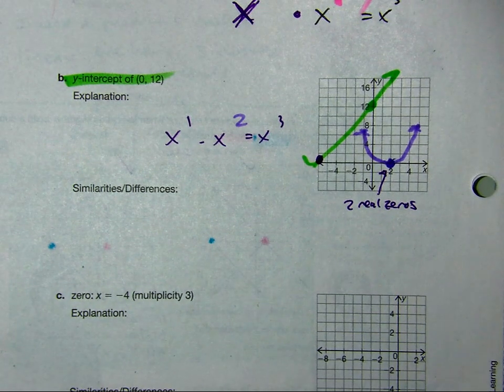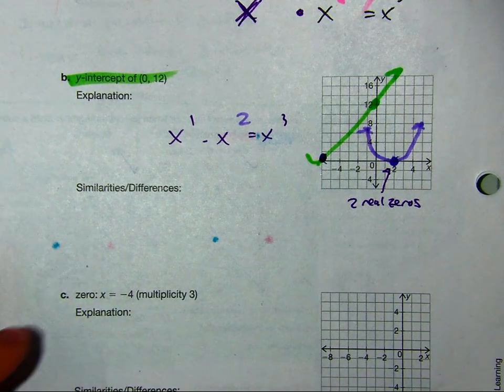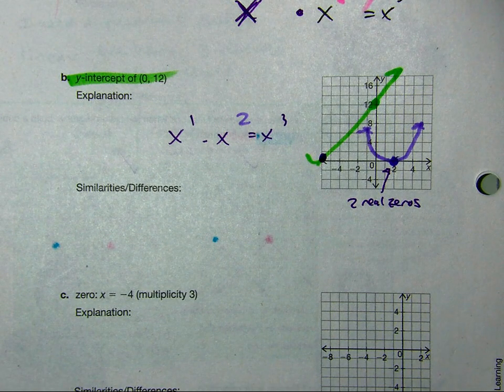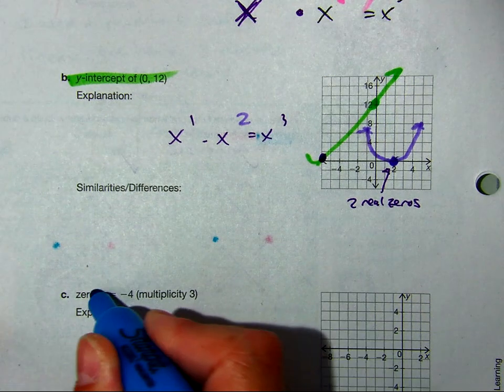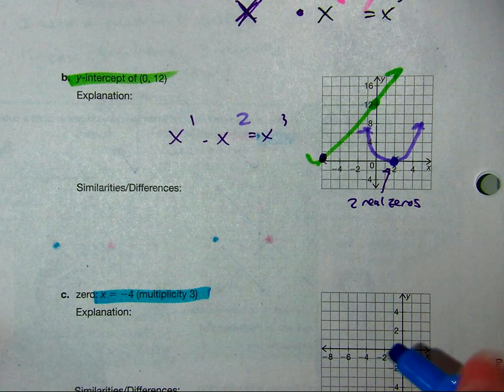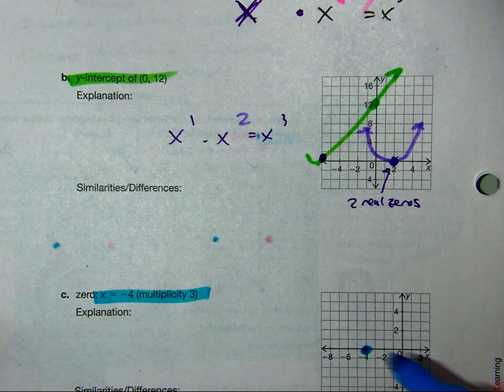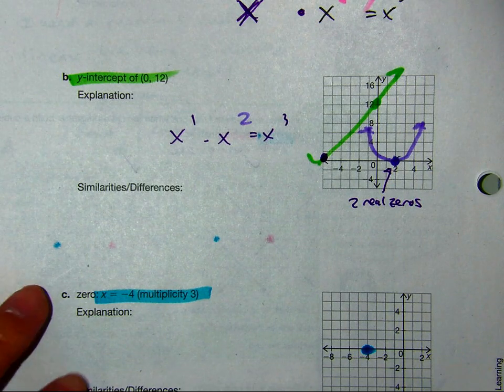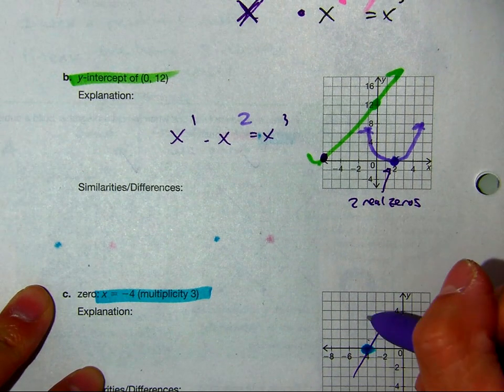m5 5.5 se problem 1, p388